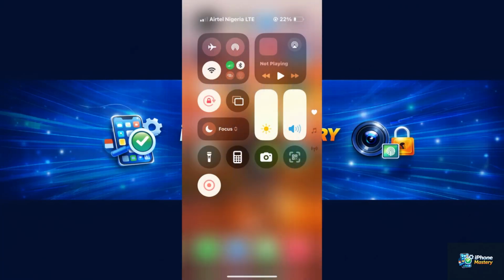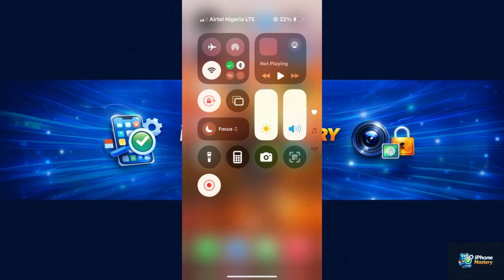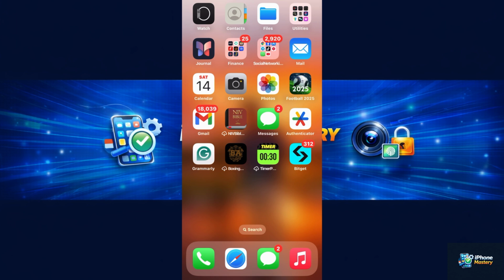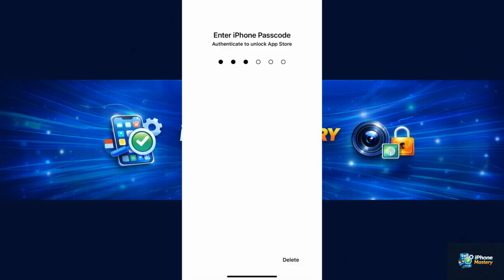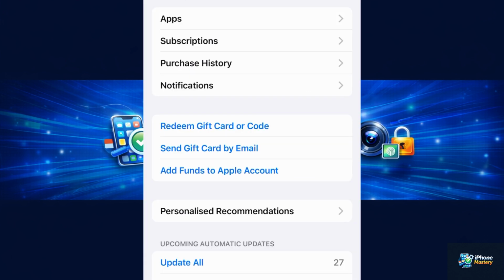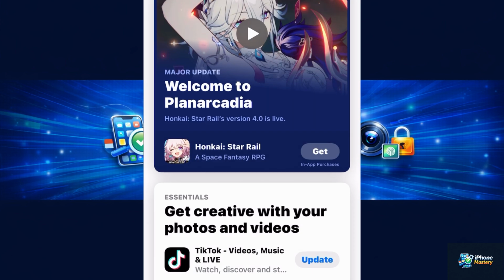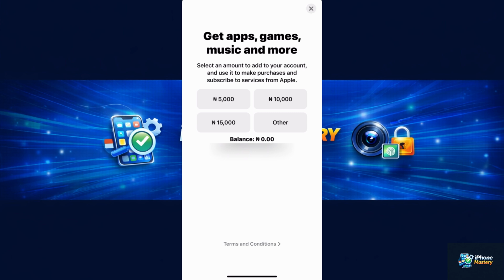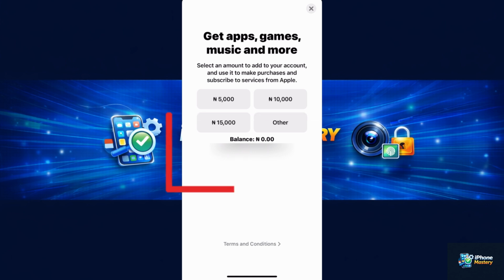How to Check Apple ID Balance on iPhone (2026)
Want to check your Apple ID balance on iPhone? In this video, I will show you exactly how to see your Apple ID balance and App Store credit in just a few seconds.

This works for:
Checking Apple gift card balance
Viewing App Store credit
Confirming Apple account balance before subscription payments

Follow these simple steps to check your balance directly from your iPhone settings.